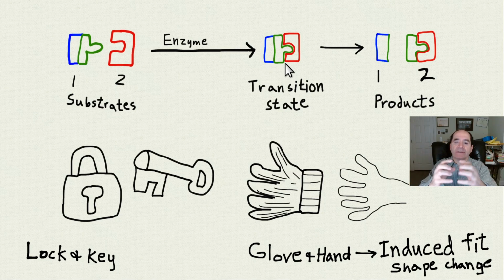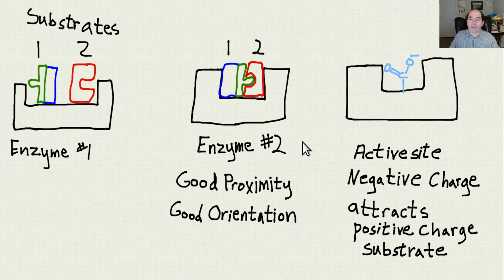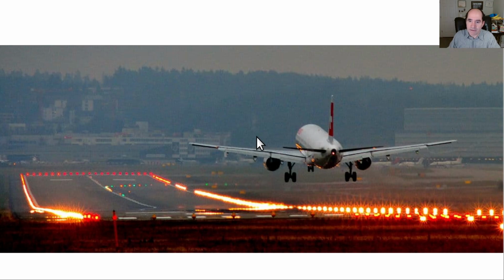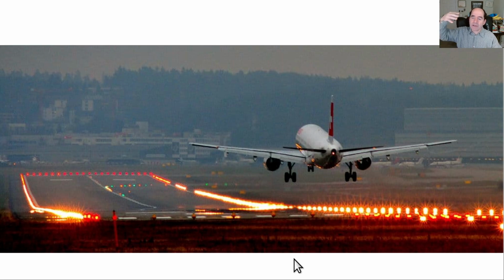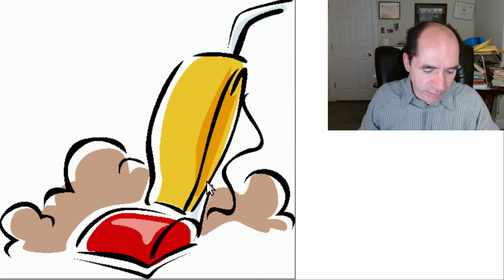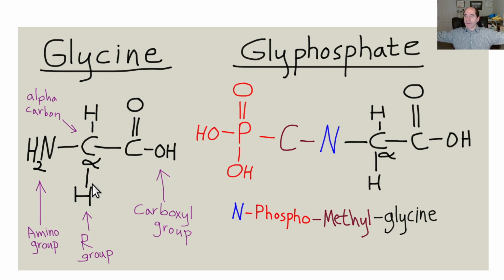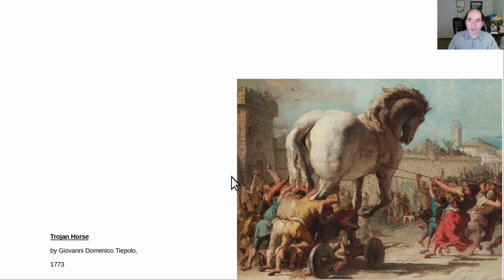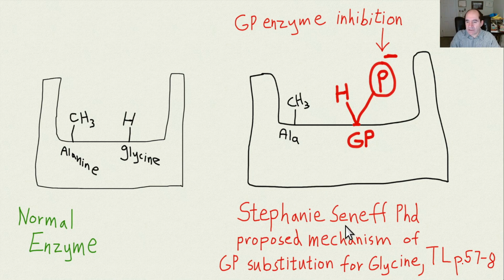Enzyme active sites & runway metaphor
Enzyme active site is more than a lock & key. More than hand in glove... More than a magnet in the center. ... More like runway lites to guide the substrates into the active site. Almost like a vacuum to suck the substrate rapidly into the active site. Enzymes like SOD (SuperOxide Dismutase) can speed up reactions a billion fold!